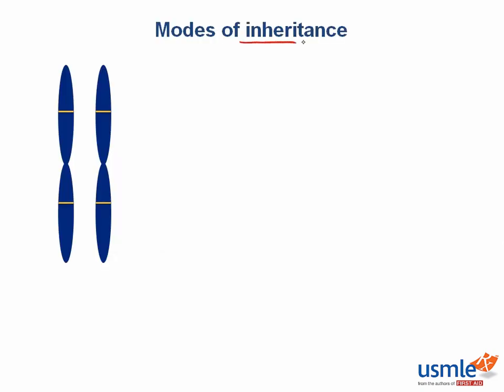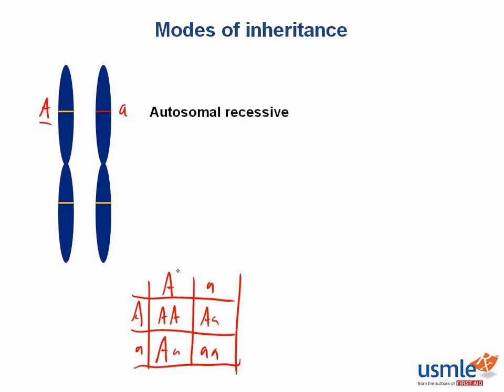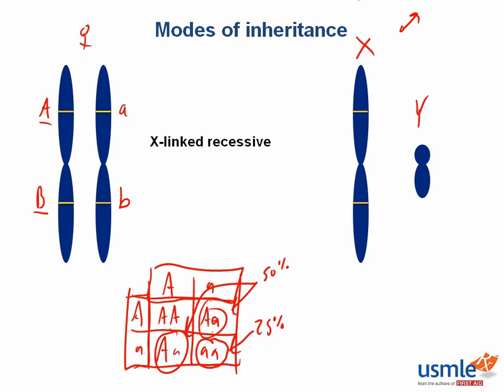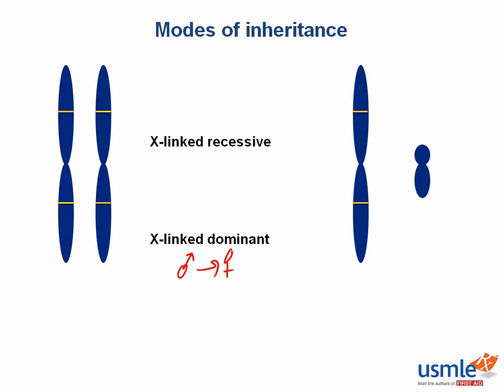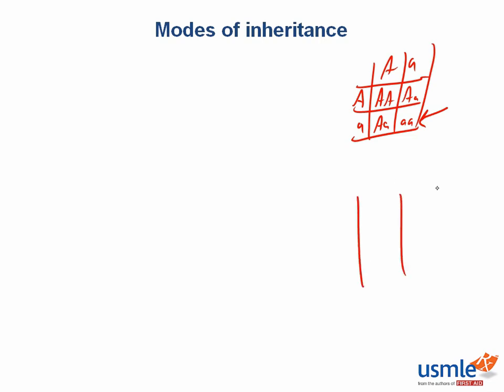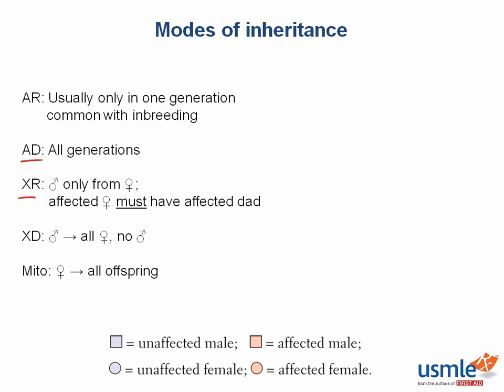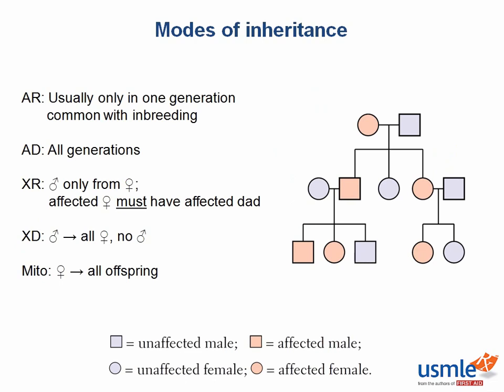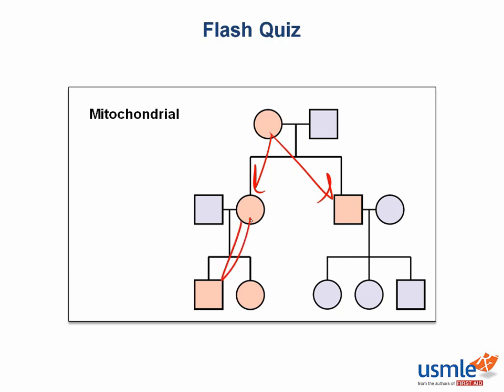Modes of inheritance